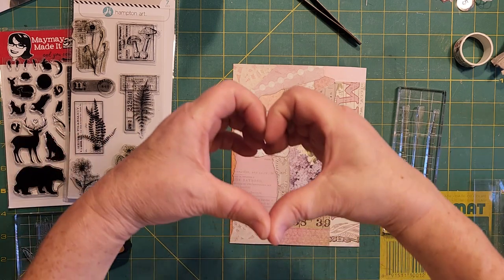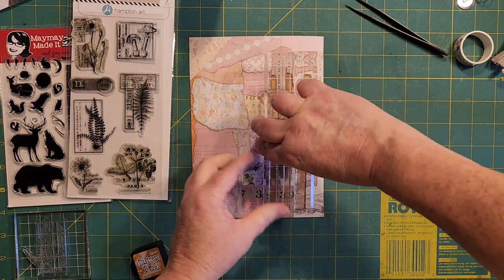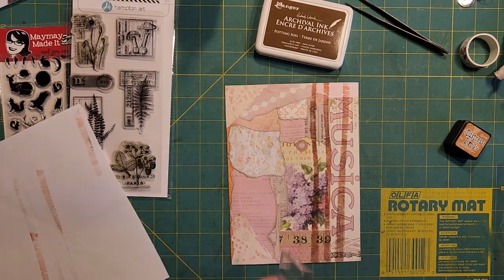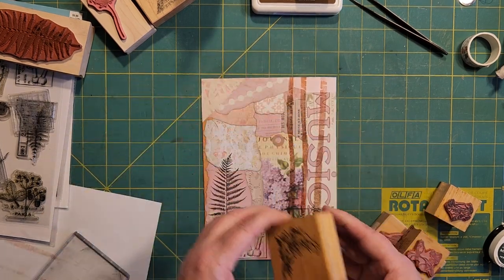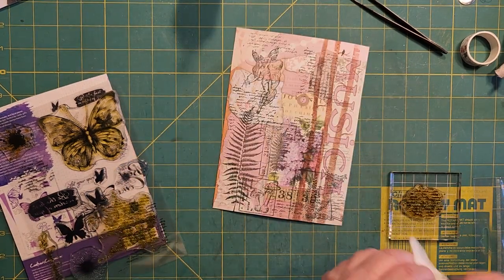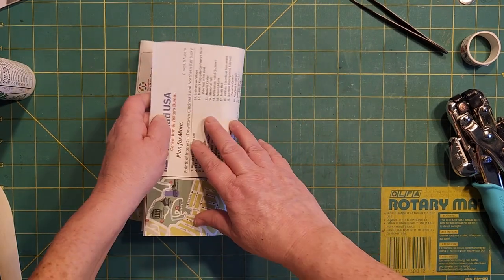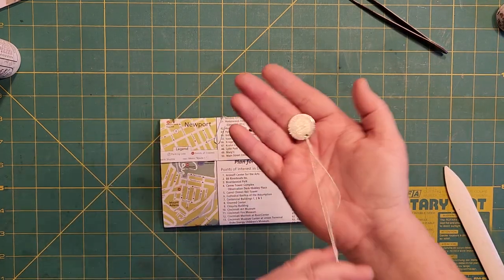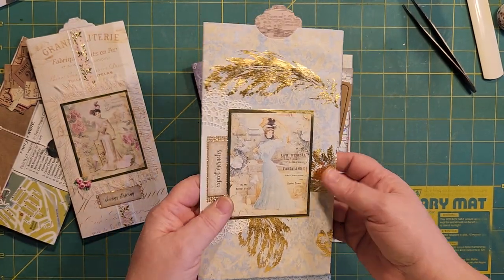Narrow Collage Stamp Tags & Document Holder, roxysweeklychallenge Week 4 & 5 | 2023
Week 5 challenge, I grunged up tags off screen, and did 2 on screen.  Week 6 I changed the closing around, and put more meaning to what my holder was about.
As a bonus, I show you the beginnings of my Fairy Journal and a few other projects I have done.

My Facebook page, RHODA'S JUNK, where I discuss my crafting woes and share a FREEBIE album:

I welcome any comments, shares and likes!  I appreciate any and all interactions with my followers!